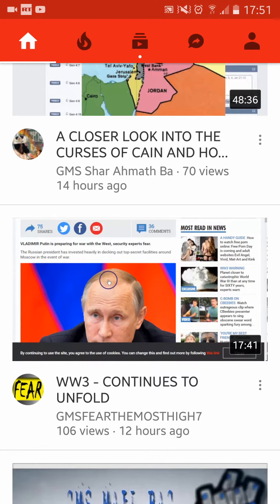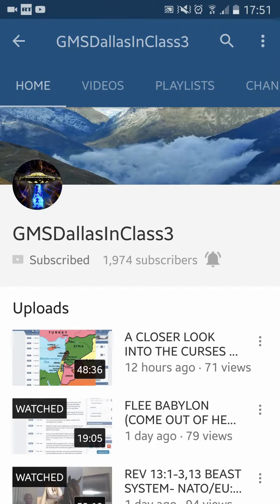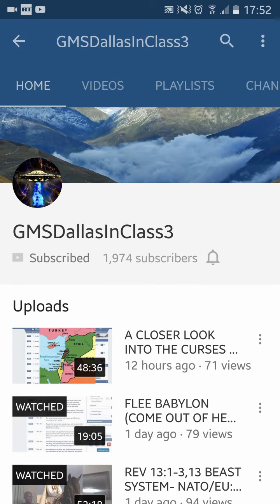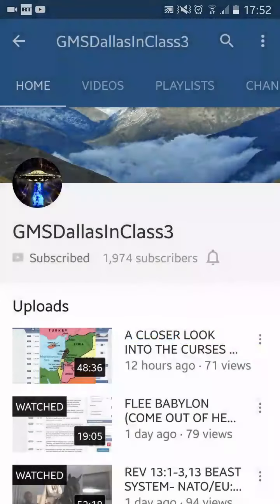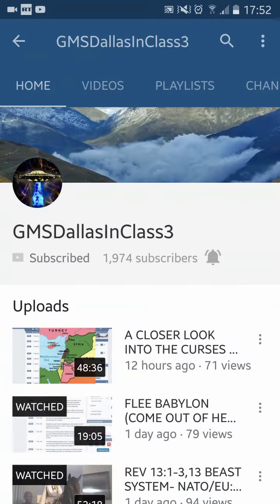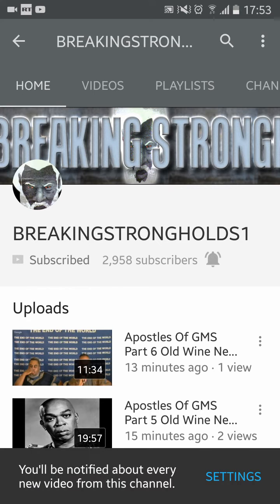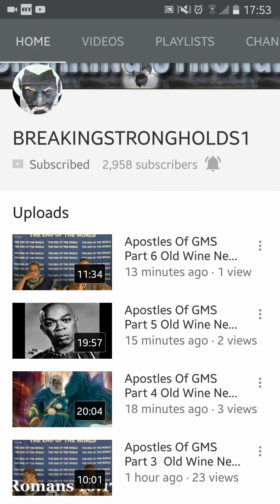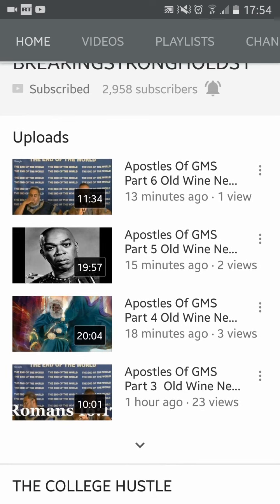Study tip 3: Push notifications